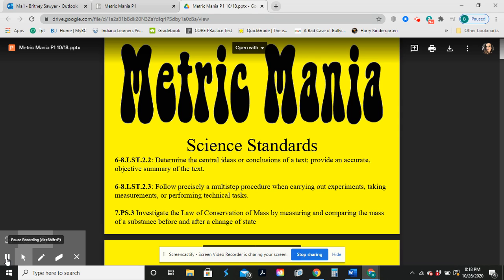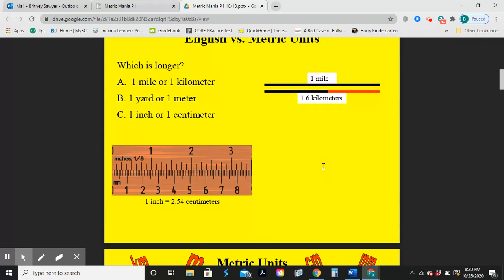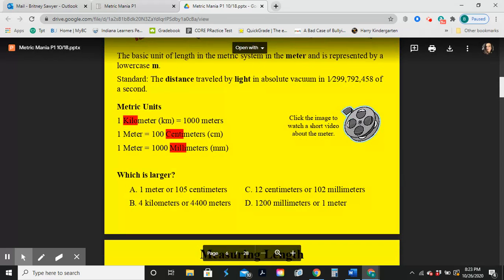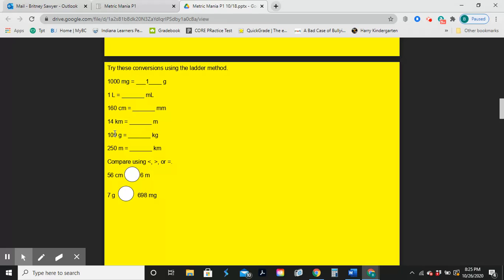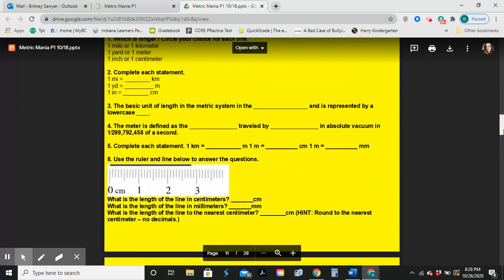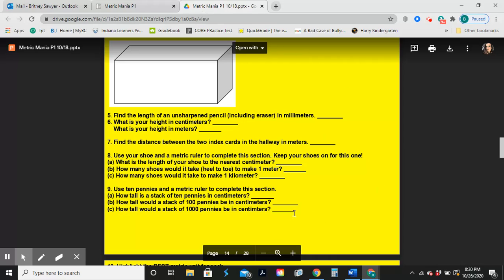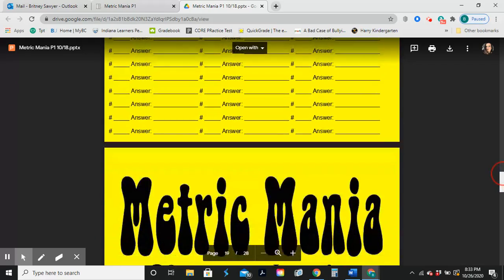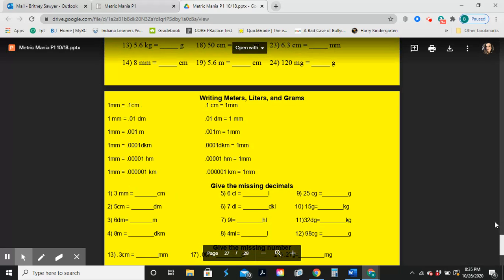Metric Mania Abbreviated version